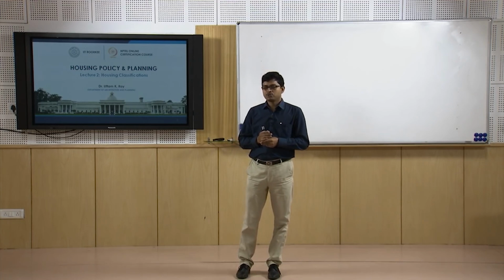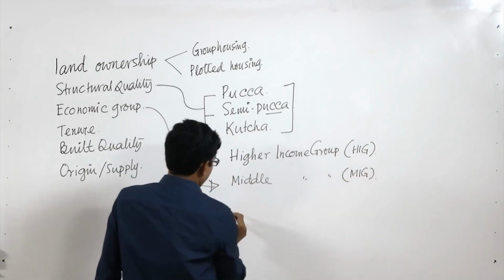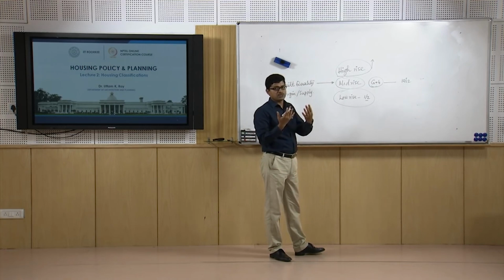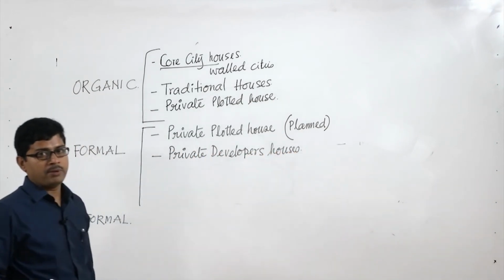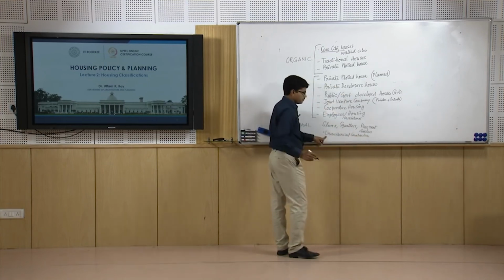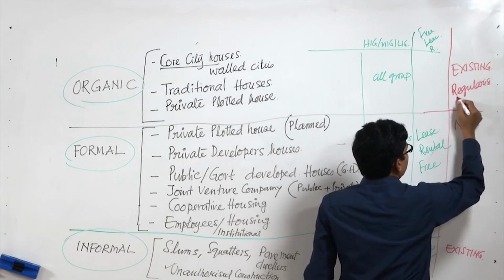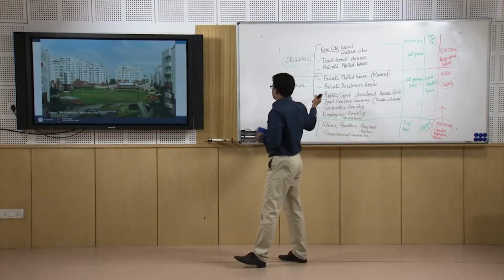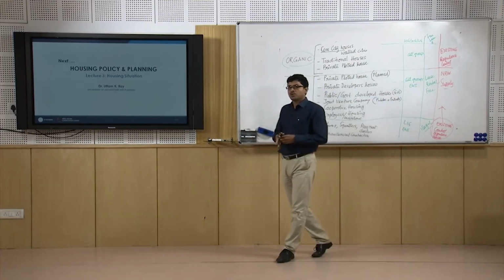Lecture 2: Housing Classifications